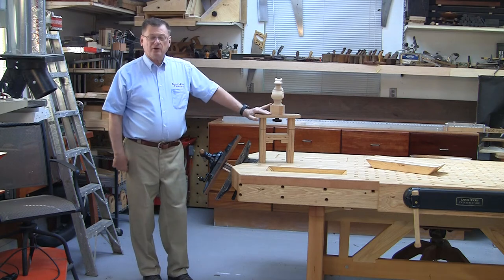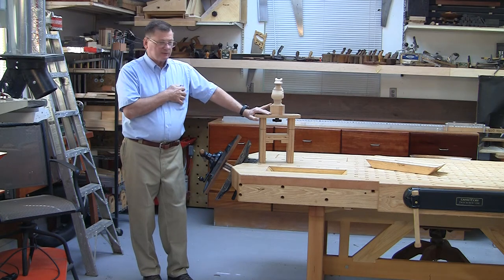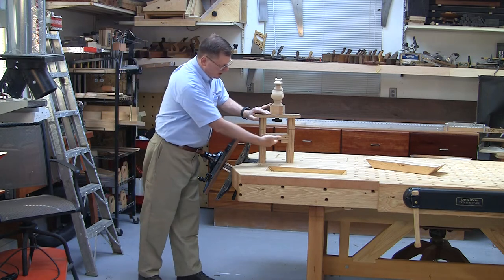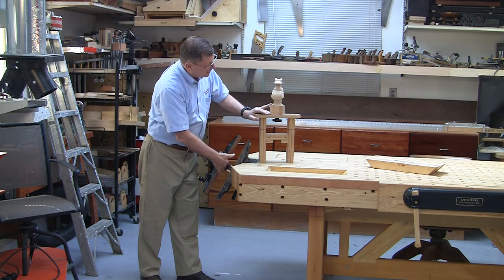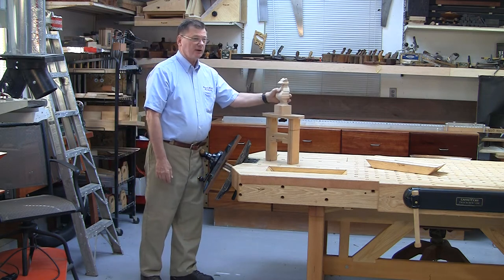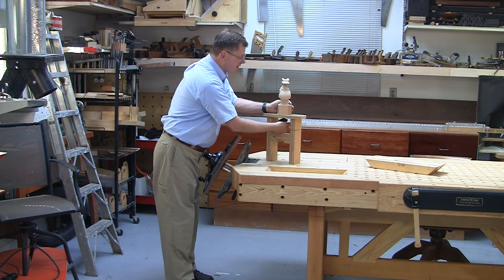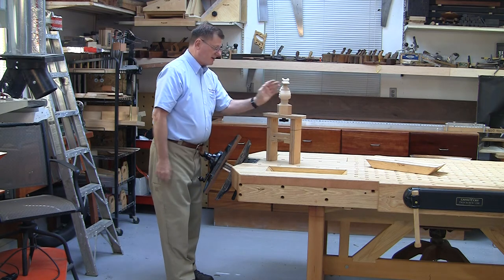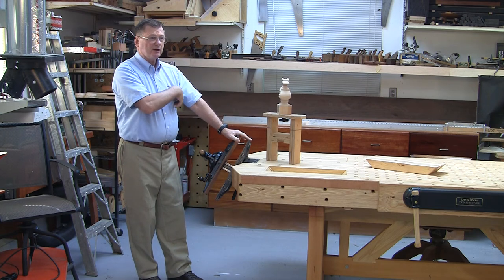FOSTER WORKBENCH - the fixture to allow the use of the Emmert pattern makers vise for carving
FOSTER WORKBENCH - the unique design of the fixture to allow the use of the Emmert pattern makers vise for carving and sculpturing.